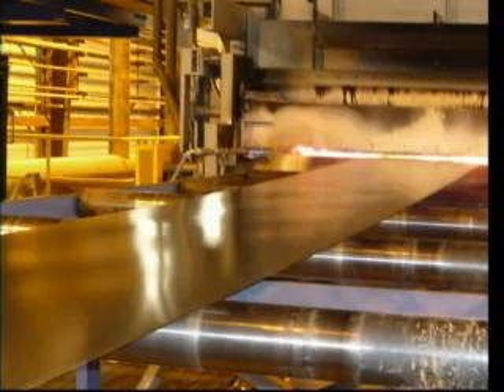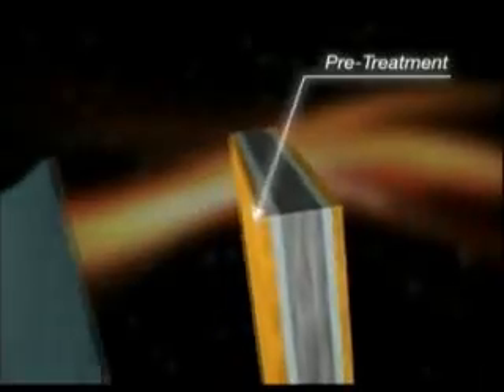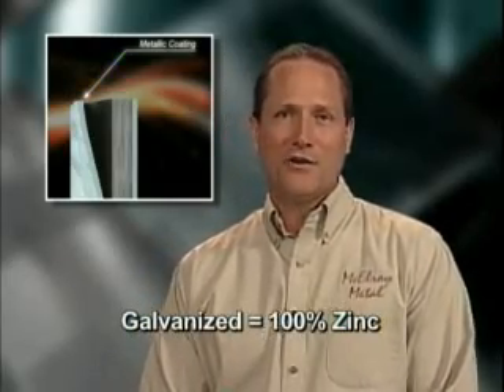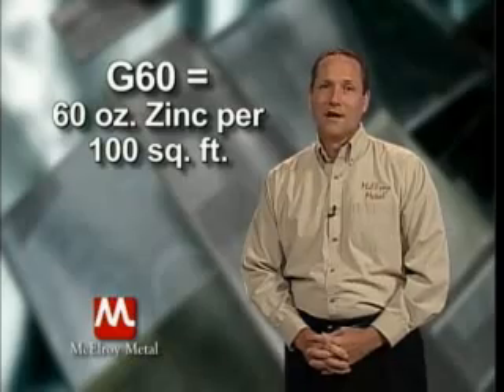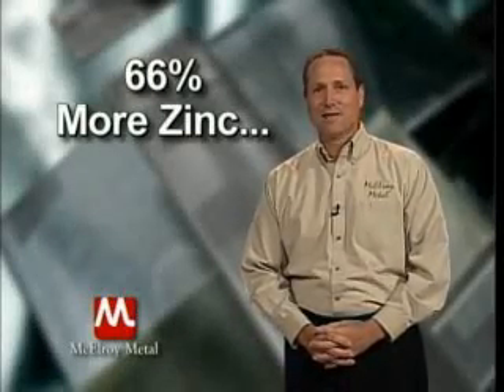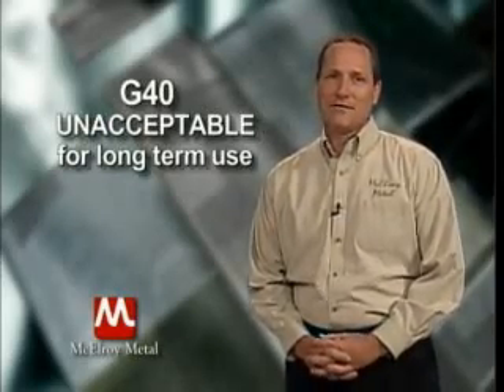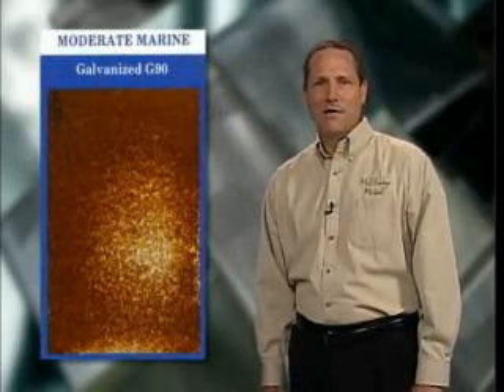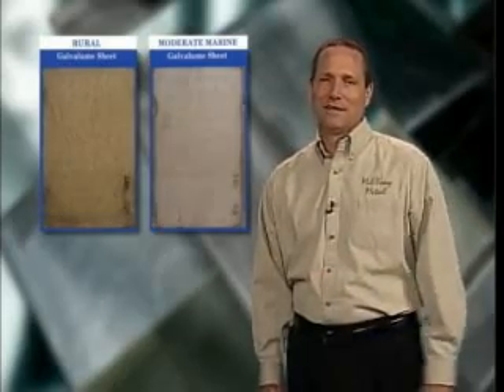Metal Roofing Substrates - McElroy Metal University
Learn about metal roofing substrates.